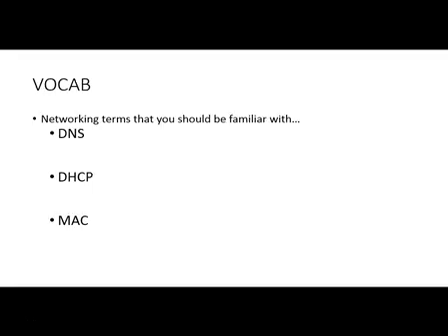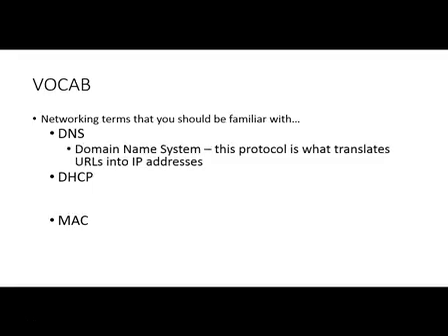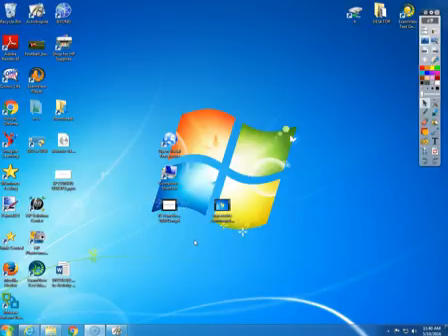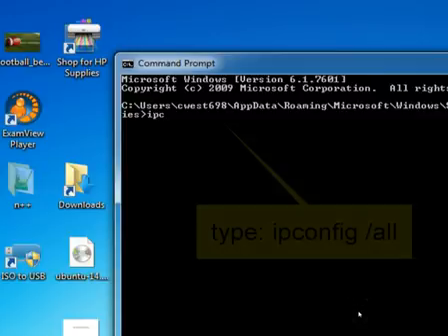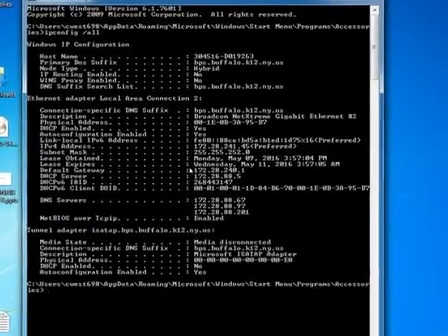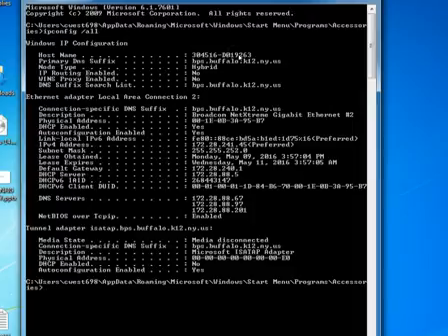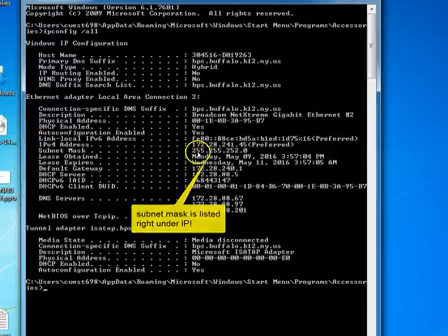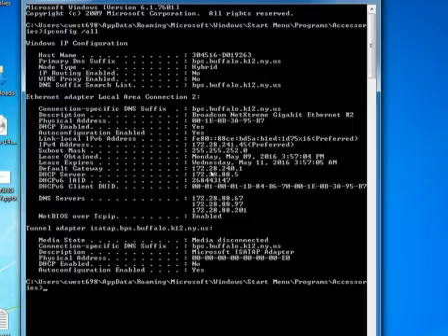Networking Lab Utilities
Mr. Westfall discusses some network vocabulary (MAC, DNS, DHCP) and the ipconfig tool in Windows. He then shows you how to access the ipconfig tool to check a computer's TCP/IP settings. For the lab, you will be required to access this utility and answer questions regarding your computer's network settings.